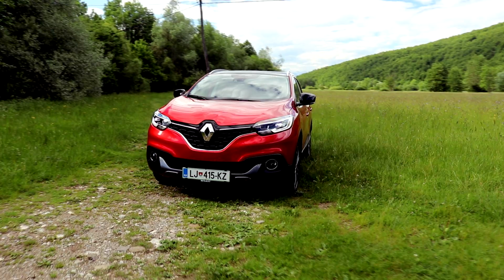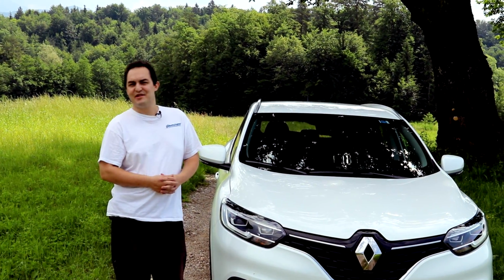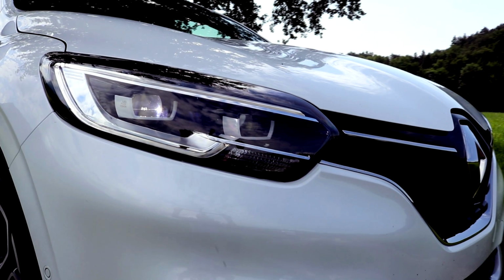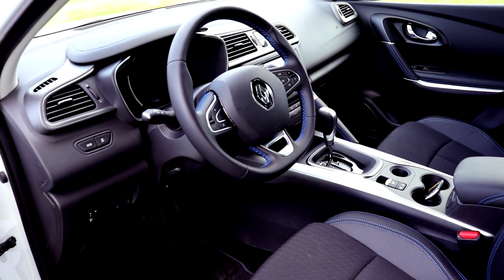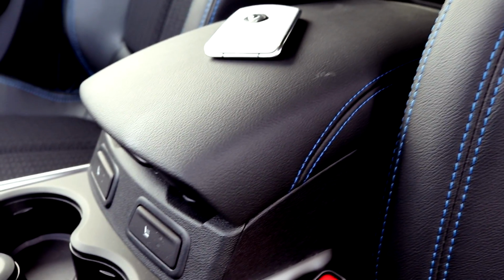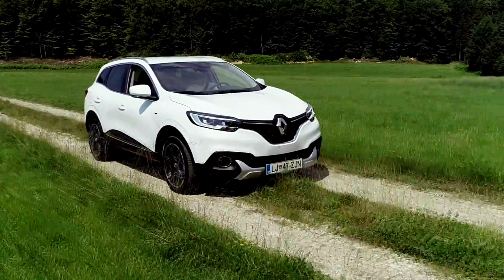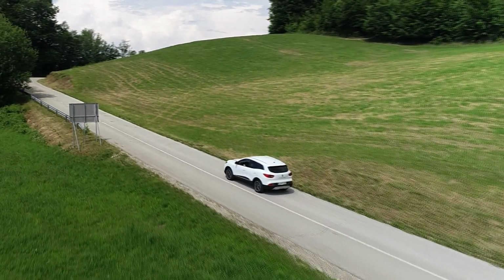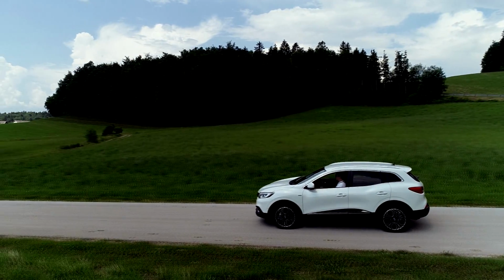Renault Kadjar dCi 130 X-Tronic S-Edition Review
With the Renault Kadjar, which I've already tested – the most equipped Bose Edition.. edition. But this one is even more special. So how is that possible?